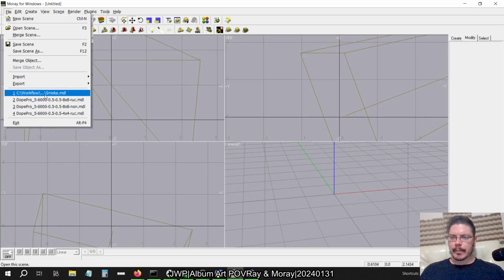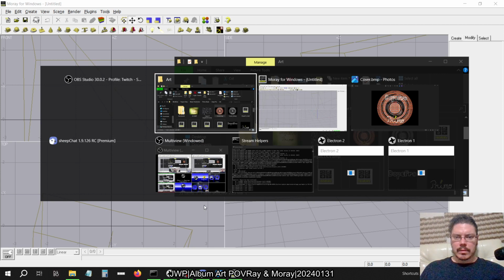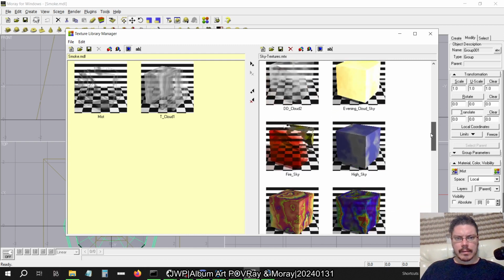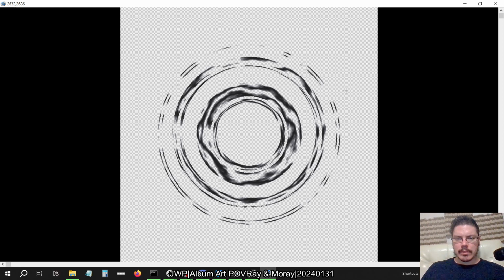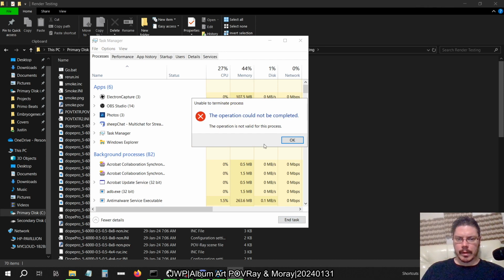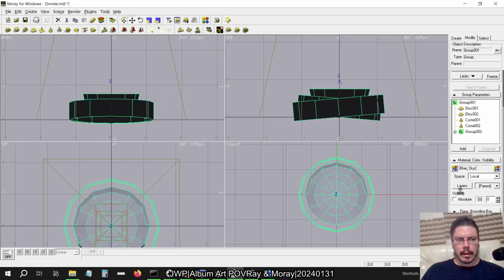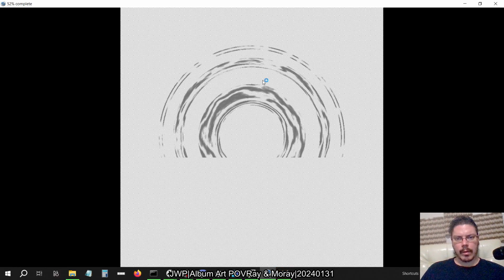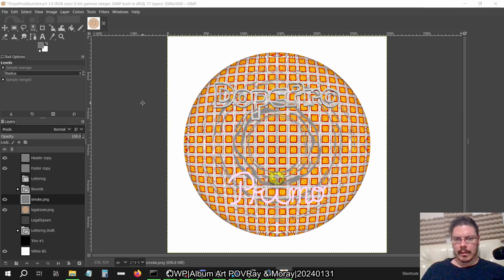Contstant Crashes & Smoke Final Album Art|JWP|POVRay & Moray|20240131